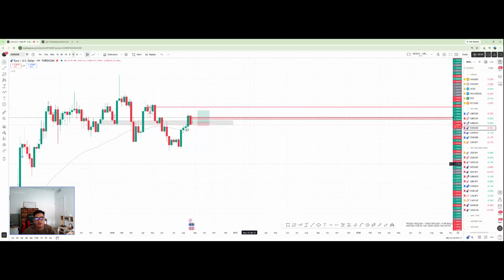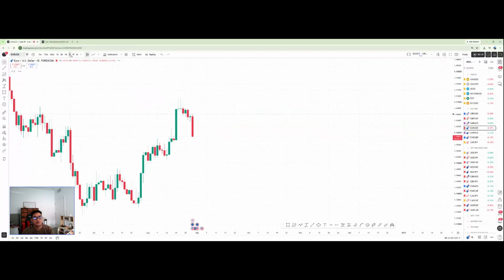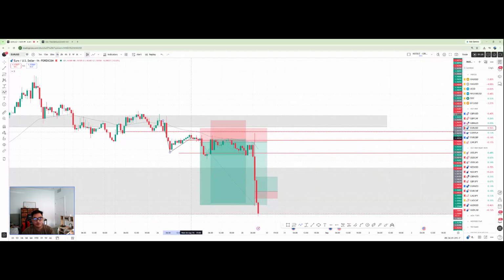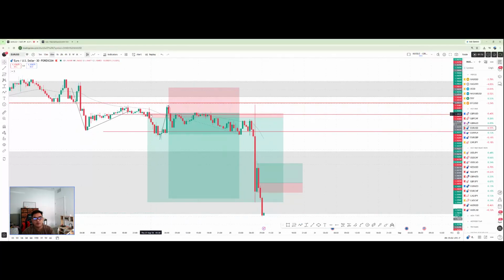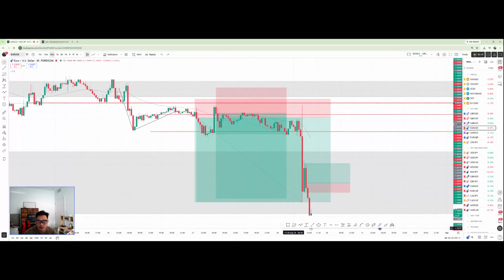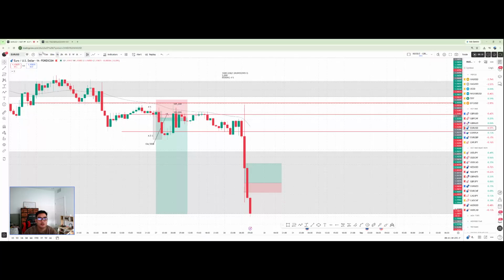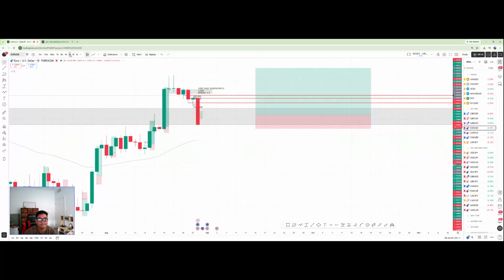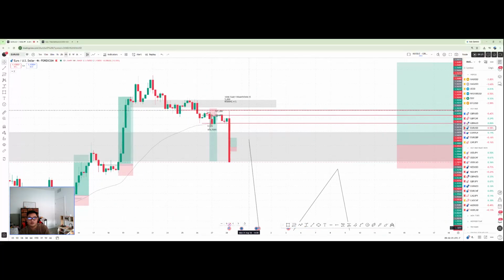EURUSD BREAKDOWN & PROPFIRM DRAWDOWN I ALWAYS AVOIDED.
I hope this drawdown explained you will on ur journey of your propfirm.